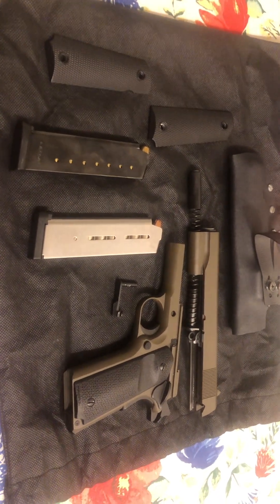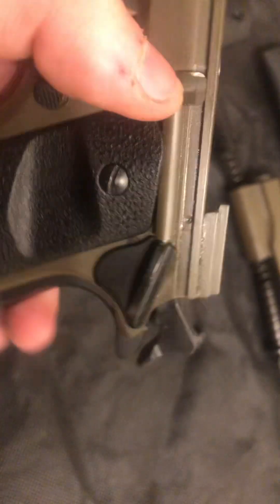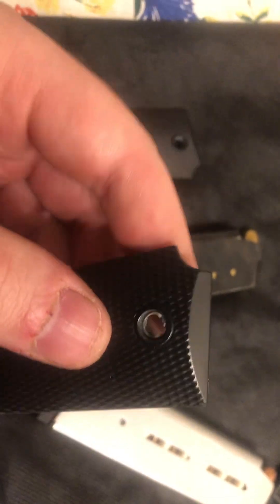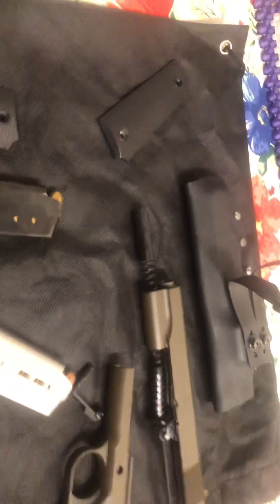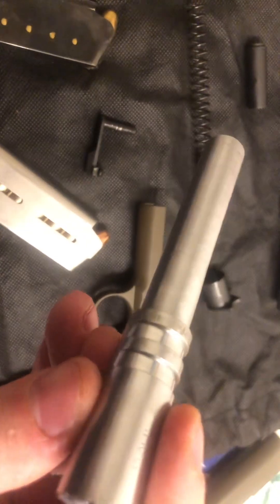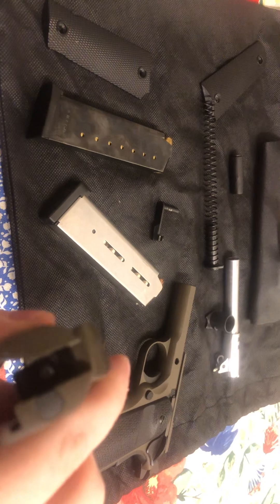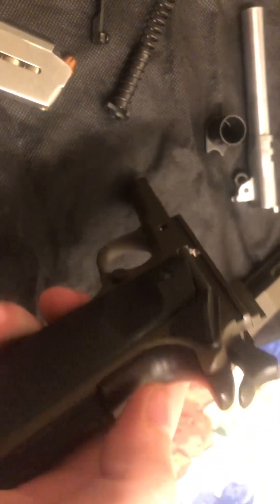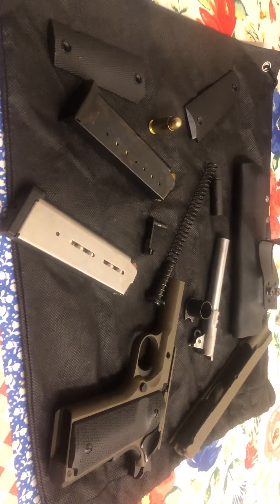Tisas 1911A1 Patriot - One Fantastic 1911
Seriously love this pistol, it’s substantially better than it’s price point would suggest and really a gold standard all manufacturers should live by as far as quality:price ratio is concerned.

If you want a 1911 get this or a Tisas Raider, I’d pick the raider personally but this is a very close second.

God Bless you all and your kin. Much more to come in regards to this pistol and numerous other projects in the works.